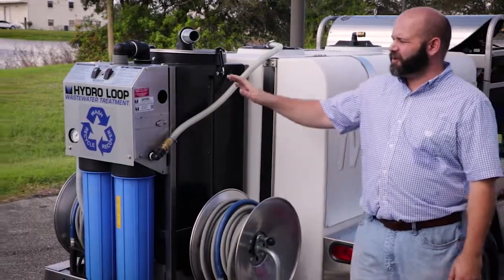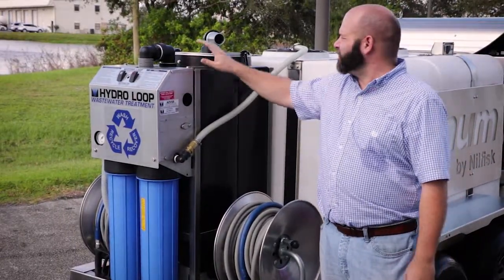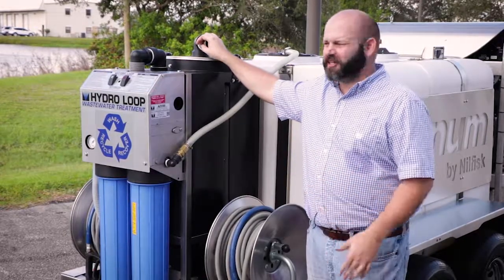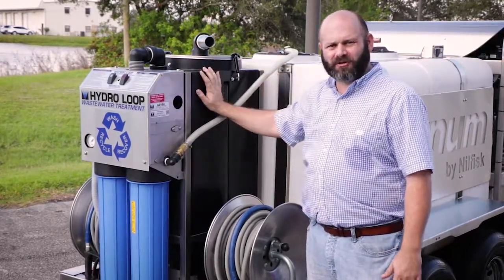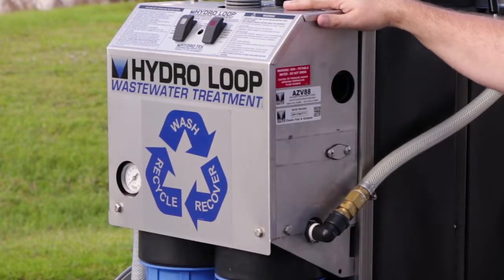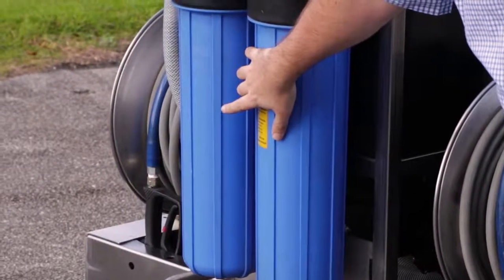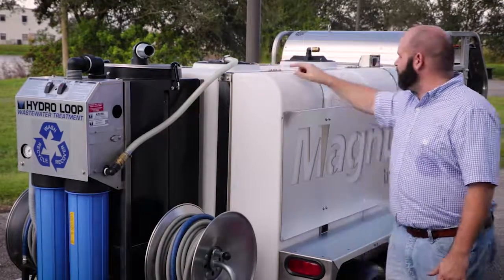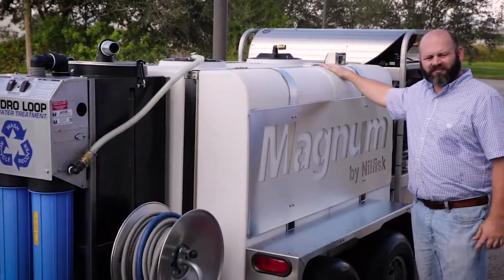Magnum Pressure Washers Stainless Steel Trailer Breakdown with Shane Part 3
Welcome to the world of Magnum by Nilfisk
Magnum was developed to the highest standards with the intention of being the most premium pressure washer brand on the market today.

The ingredients for the Magnum brand are based off of real world experience and customer feedback.
These include corrosion resistance, durability, ease of use and serviceability.

Unmatched Quality: Helps you get the job right the first time
Premium Features help get your job done faster and make your experience better
Exclusive Magnum Pumps offered on select models
Top of the line pump and engine brands provide industrial duty quality
Ready to work

Tough and Durable:  Work horse in the most extreme environments.
Stainless Steel Frames, Coil Wraps, and Panels resist rust and corrosion, and lasts longer in the most adverse conditions
Patent pending vibration dampeners provide less wear and tear on frame and other components
Heavy duty frames enclose and provide protection to the machine

Cutting Edge Design: Attention to detail saves you time and money
Proprietary coil design utilizes robotic welding for an extra strong coil
Stainless Steel construction helps you portray the most professional image of your company
Easy to perform routine maintenance
Designed and Assembled with Pride in the USA

Peace of Mind: We have your back.
Lifetime Warranty on Stainless Steel Frames
10 year heating coil warranty
10 year warranty on exclusive Magnum Pumps
Now as part Nilfisk, of one of the largest cleaning equipment manufacturers in the world, you have a titan in the industry on your side

Expert Dealer Support: We support our dealer network so they can support you.
Exclusively sold through brick & mortar dealers
Premium dealers supporting a premium product in your local area ensures excellent service
Showroom stock and service center requirements
Help you match the correct equipment to YOUR needs